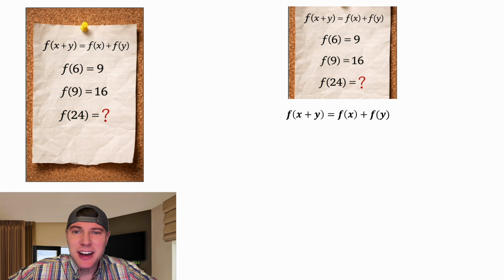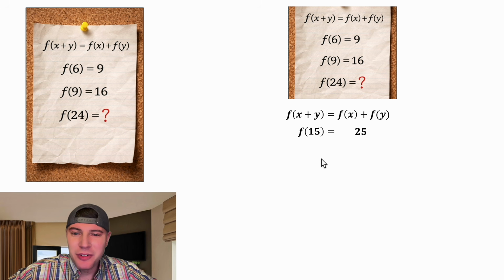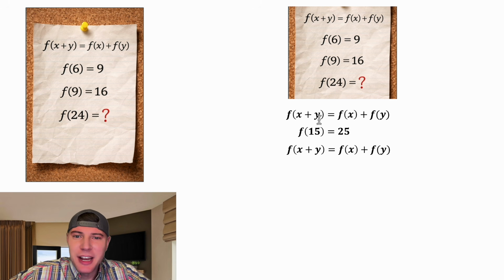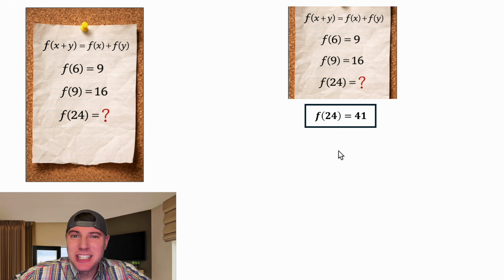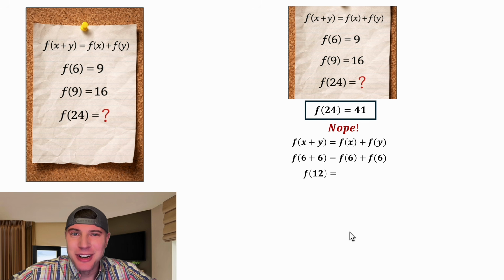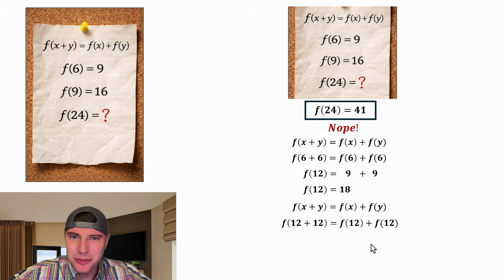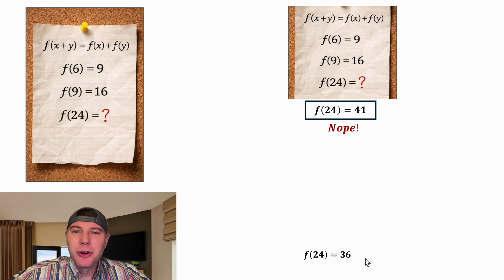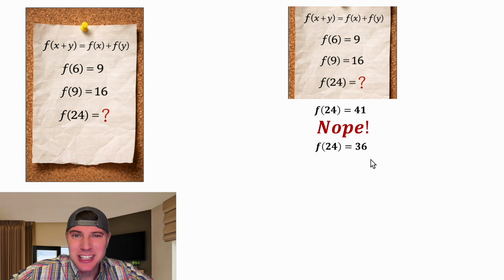Spotting the Mistake Is the Brilliant Part